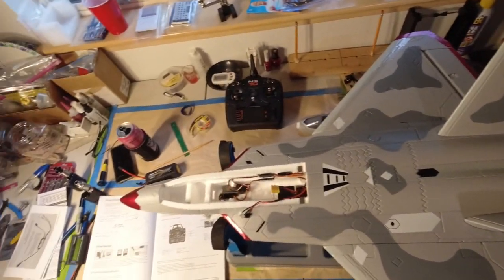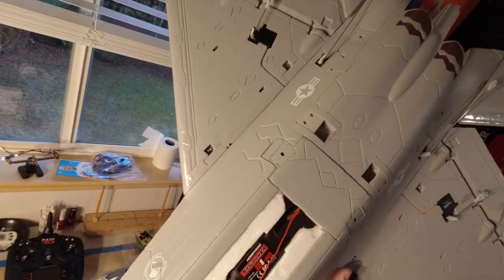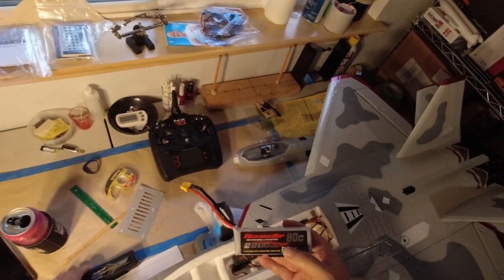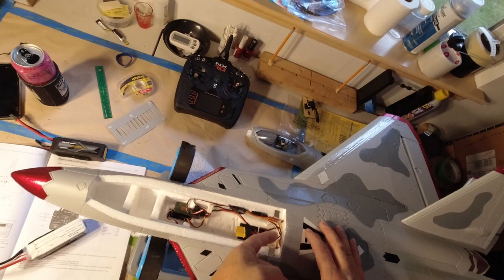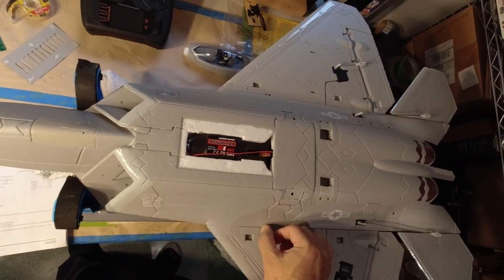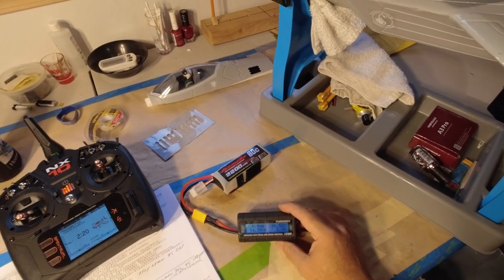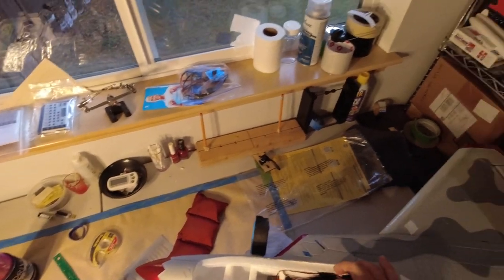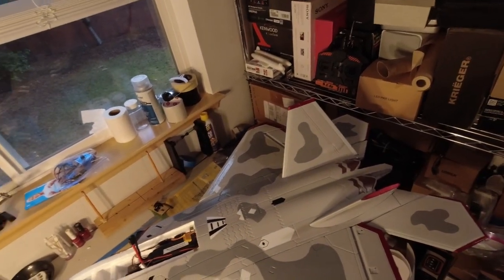Freewing F-22 Build Video with XFly 64mm 4s EDF and Afterburner Installed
This is a complete build video showing how I was able to get the CG right after installing a high C rated 2200mah 4s 75c Lipo pack and the electronics for the 5280RC Led Truefire Afterburner kit.  Since reviewers were saying it was under powered, I decided to install the X-Fly 64mm 4s EDF as well.  It will show how it was built, the stats regarding the amp and watt draw on two different battery packs, video showing how the afterburner looks after being installed and the video showing thrust to weight ratio with this setup. This video is for information only.

7/2024 Freewing F-22 Raptor Maiden Flight.  2 years later!  I spent so much time on this build from bare foam that I was reticent to fly it.  I didn't was to crash it on it's maiden flight.  I've had plenty of those maidens over the past 15 years.  So, it sat looking pretty at my house until now.  Here is the first 2 flights so far.  I feel it needs a little more fine tuning and I need so more stick time to get it down right.  I'll post another video once I do.

Link to Part 2 of Build Video.  Switching to LIHV high voltage batteries.  Less weight and more power and able to achieve the perfect CG.

11:45 Peak Watt and Peak Amp test using the Liperior 200mah 75c and the Roaringtop 2200mah 80c batteries
12:45 Afterburner
14:20 Thrust to Weight Test